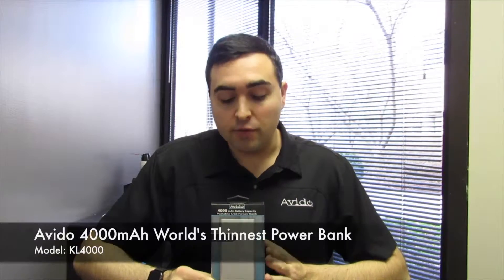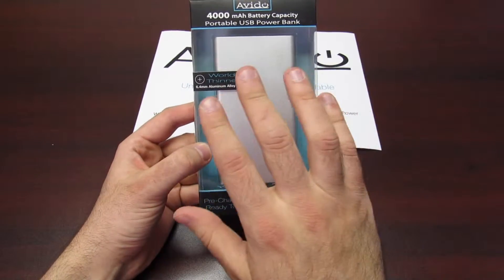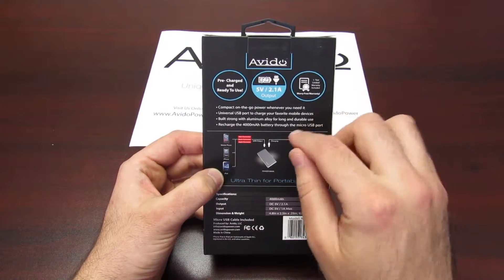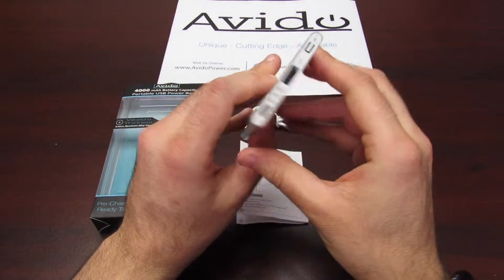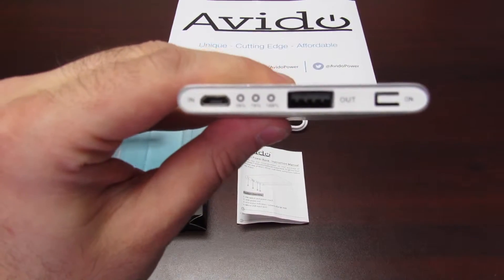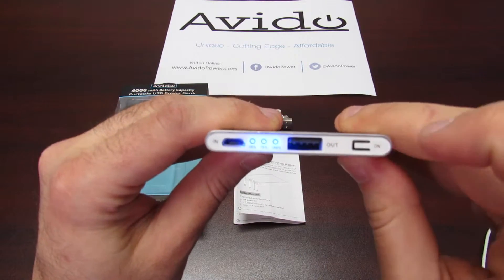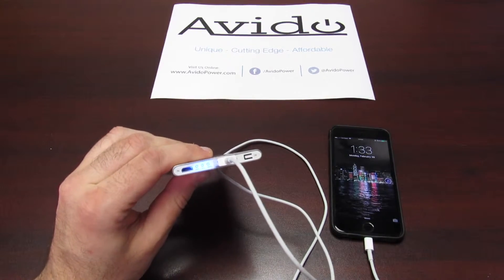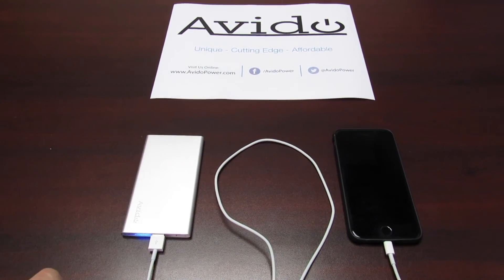Avido 4000mAh World's Thinnest USB Power Bank Video Overview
Unique – Cutting Edge – Affordable

The three words that started it all.
At Avido, we believe a quality product doesn’t need to break the bank.

Power Banks, Bluetooth Speakers, Cables, Car Chargers, and more. Questions?